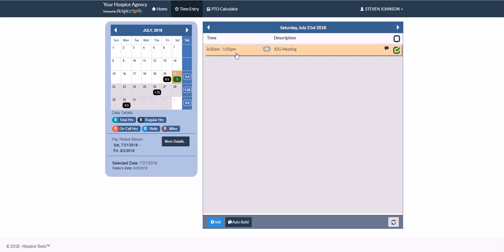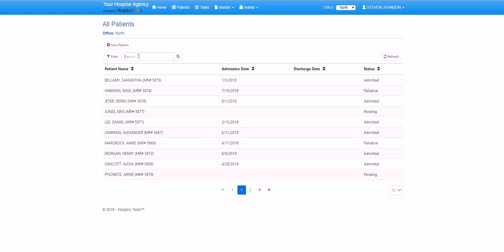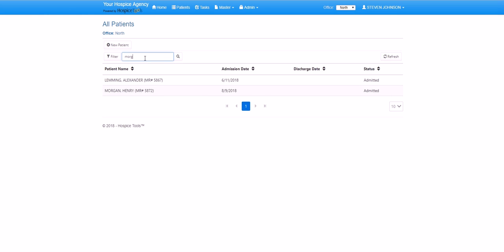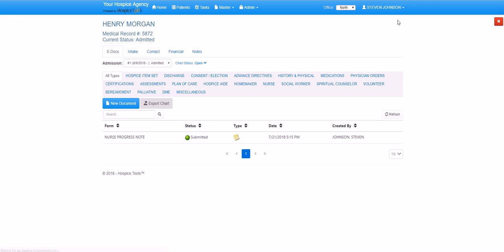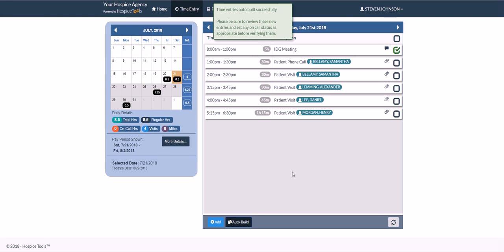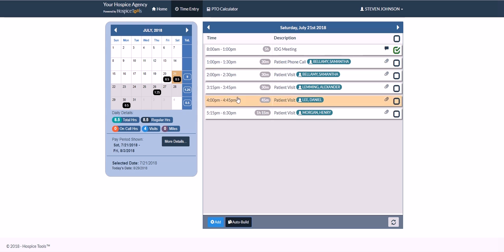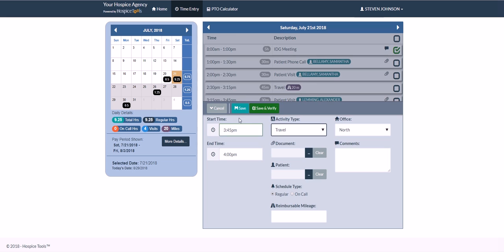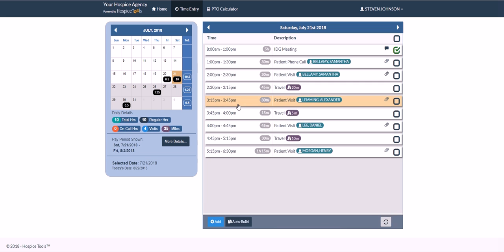Auto-Build with Timesheets & Clinical Visits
Hospice Tools EMR / EHR Integrated Time Sheets with Auto-Build technology for matching clinical visits